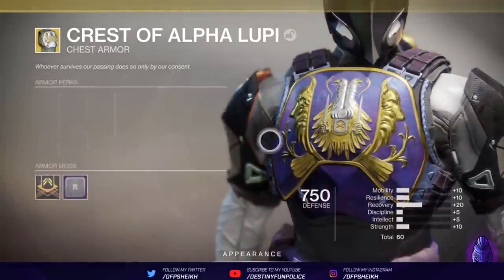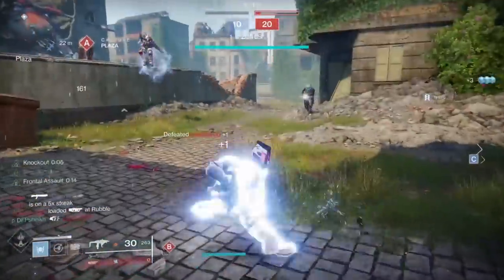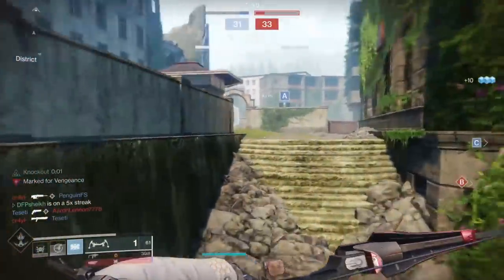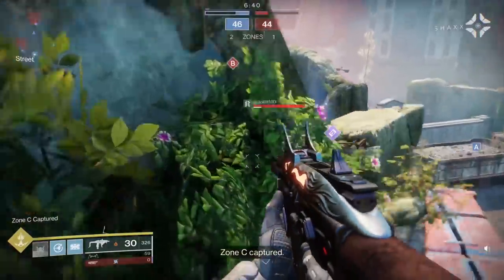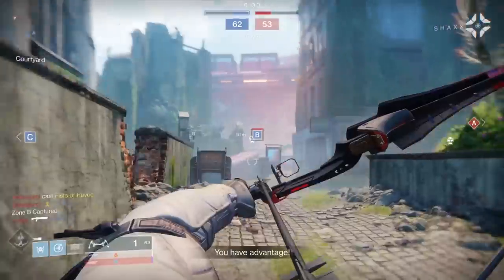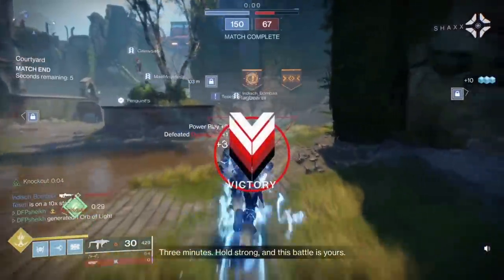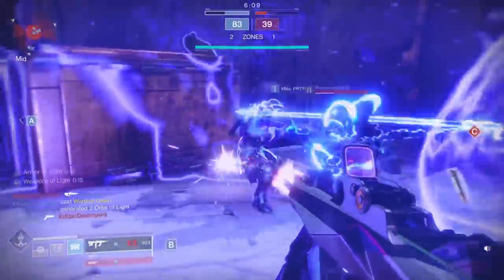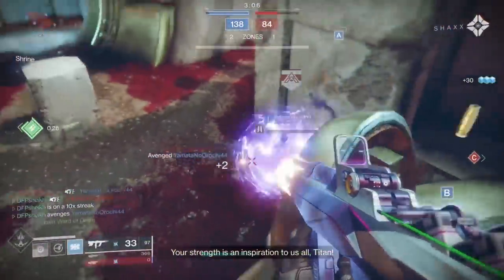Arc Battery On A TITAN!? Immovable Wall Build - Destiny 2 Shadowkeep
The wall the shields and heals